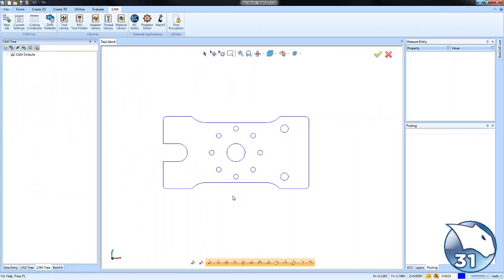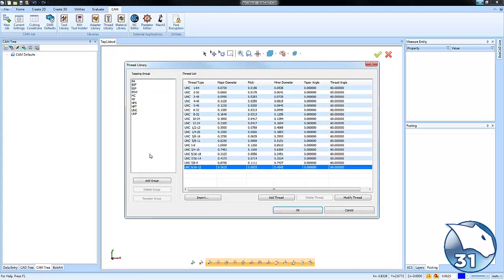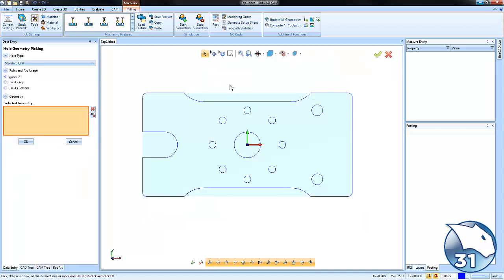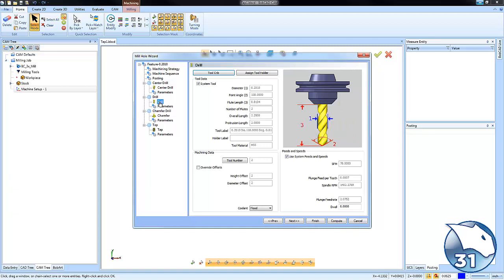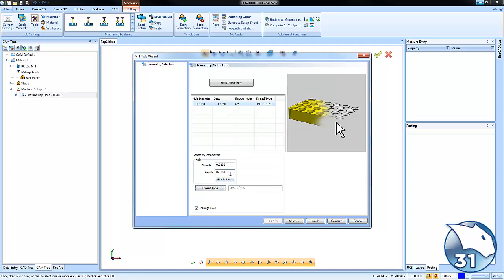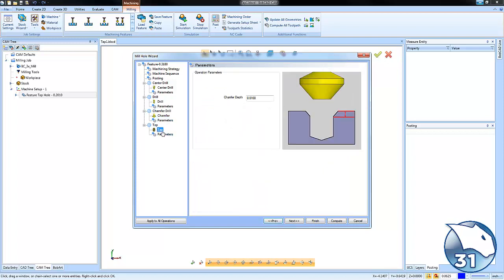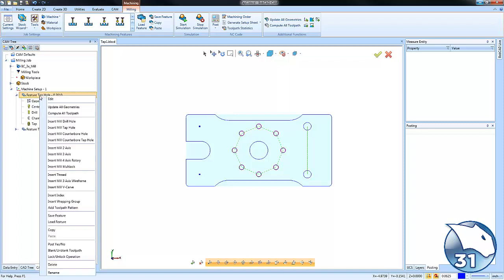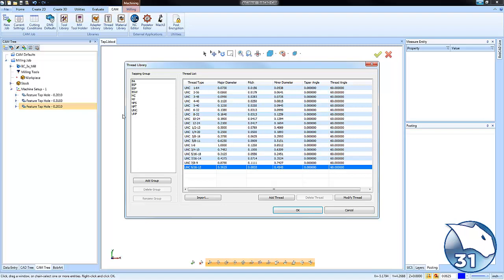Thread Library & Tapping - BobCAD-CAM Quick Tips: V31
Today's Quick Tip features the Thread Library & how you can use that when you're tapping holes.

Download a demo of BobCAD-CAM V31 today and start your Test Drive

BobCAD-CAM Corporate
28200 U.S. Highway 19 N. Suite E